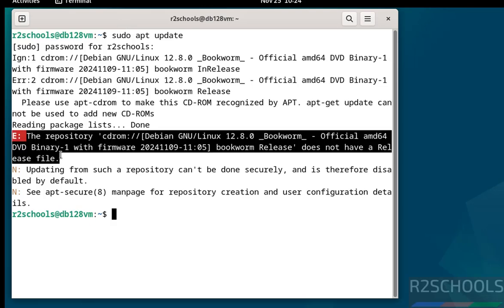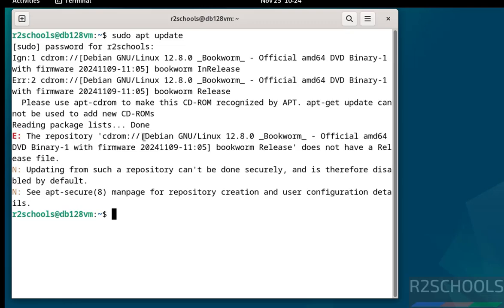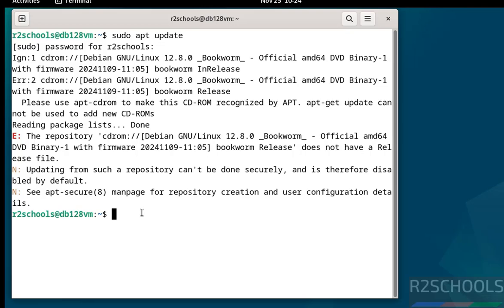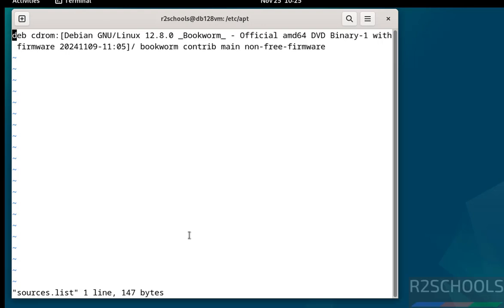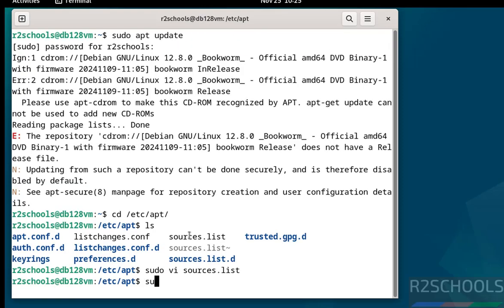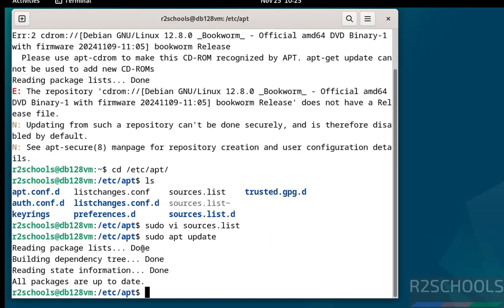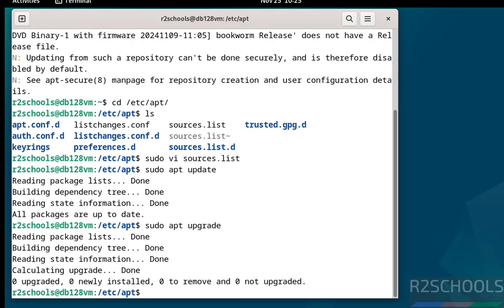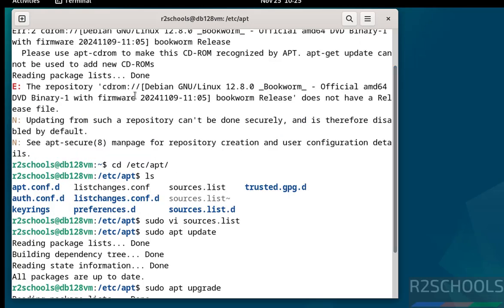Debian Error Fix: CD-ROM Repository Does Not Have a Release File | Debian Linux Error | 2024 Updated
Are you encountering the error "The repository CD-ROM Debian Linux release does not have a Release file"? This common issue occurs when the CD-ROM repository is incorrectly referenced in your Debian Linux sources. In this video, we’ll show you how to resolve this problem step by step.

What You'll Learn:
Understand why this error happens.
How to locate and edit the sources.list file.
Disabling the CD-ROM repository to prevent this issue.
Updating the repositories correctly on Debian Linux.